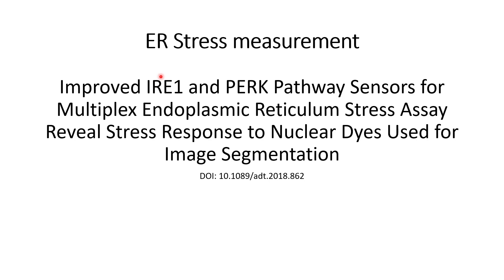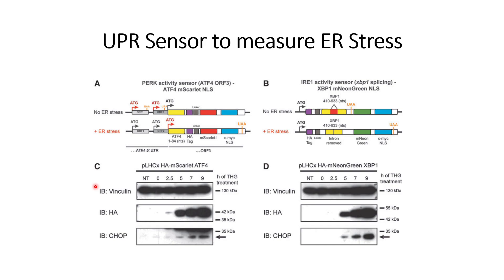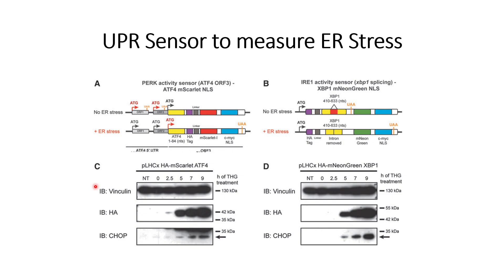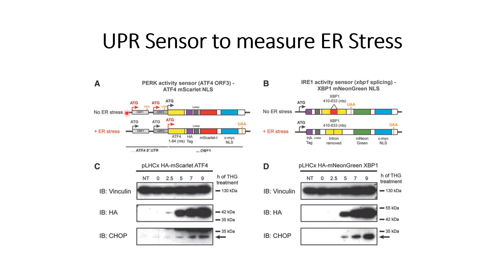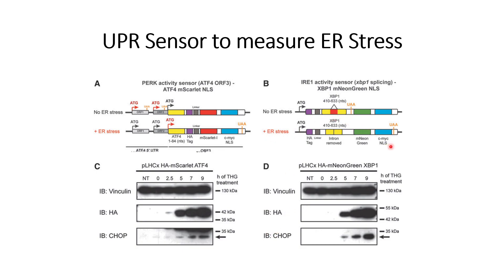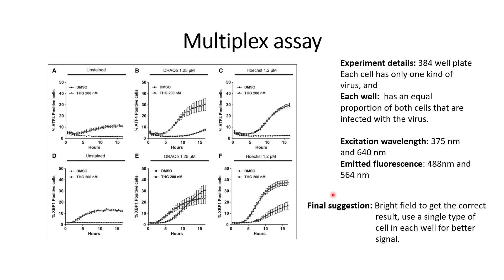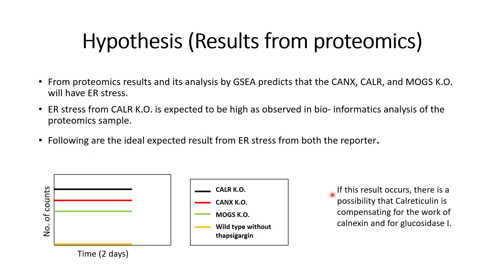Endoplasmic Reticulin Stress measurement (Unfolded protein response) and it's application Code: 96